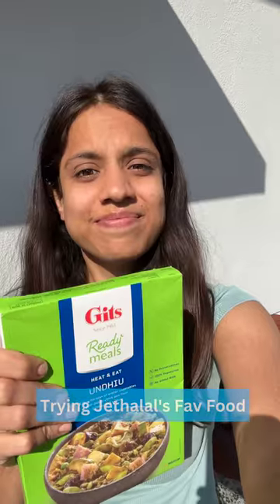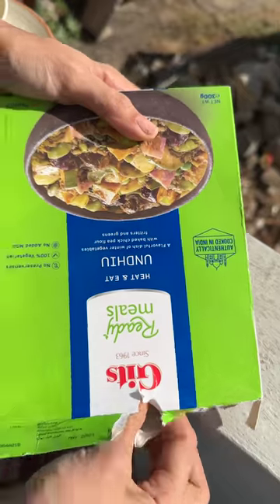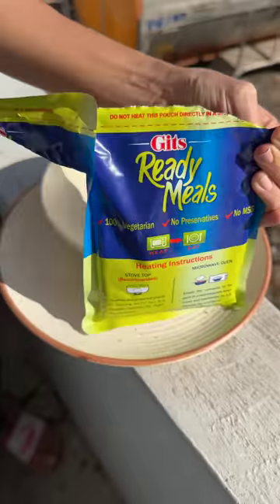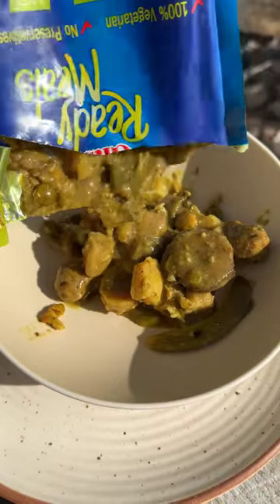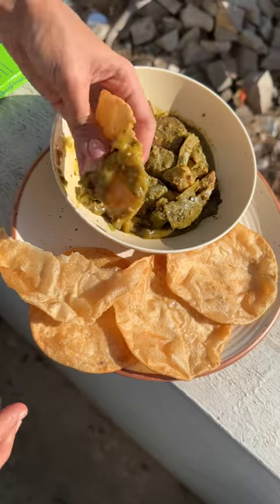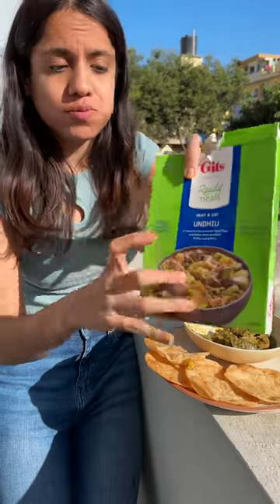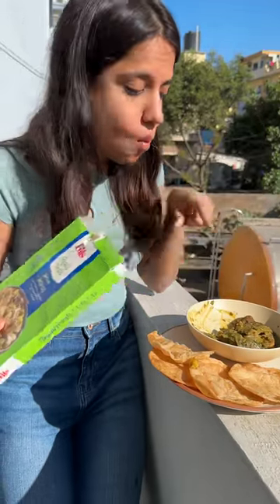Rating Jethalal's Favourite Food 😍 | GITS Ready to eat Undhiyu Review 😱 | So Saute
Have you tried Jethalal's Favourite Food.. watch the full short and share your comments below..